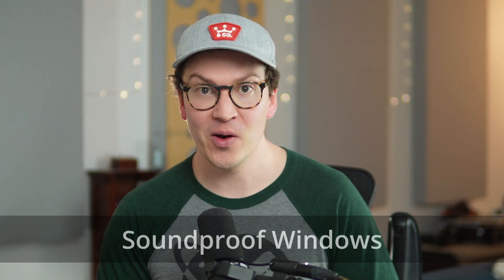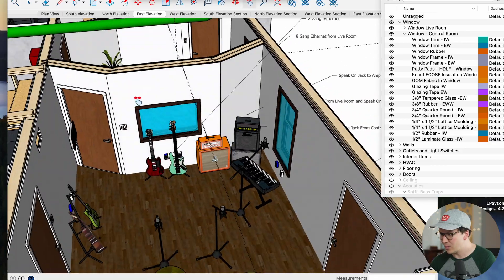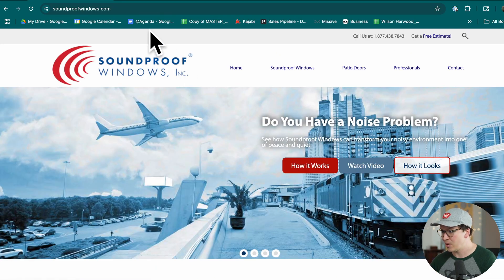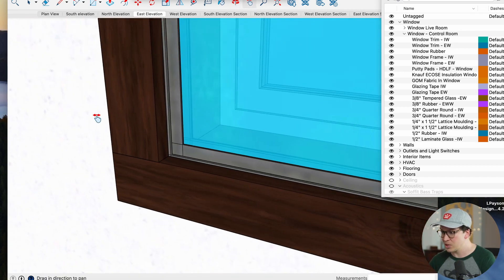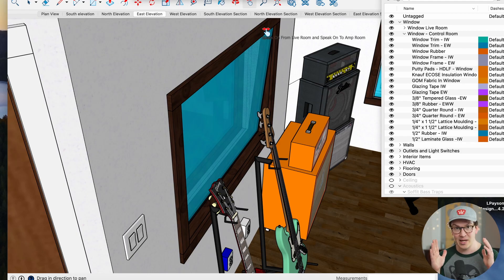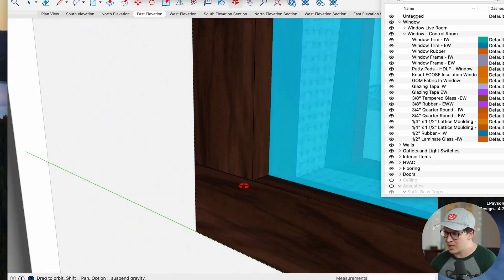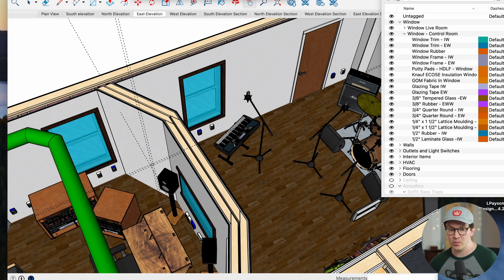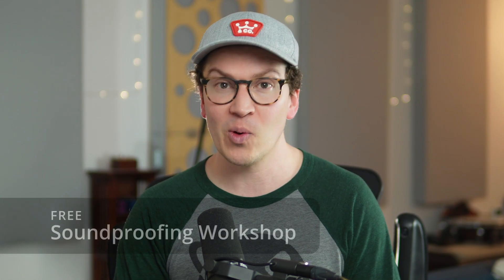Should You Buy Or Build Soundproof Windows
🎧 Buy or Build Soundproof Windows? Studio Designer Reveals the Best Option! 🔇

Should you buy pre-made soundproof windows or build custom ones yourself?

In this video, I break down the pros and cons of both options. Learn the exact materials, techniques, and brands professionals use to achieve high STC ratings and perfect isolation in studios.

💡 You’ll Learn:

When to buy vs. build soundproof windows

How to install them for maximum isolation

The best materials (and which ones to avoid!)

A real studio example from Nashville using both types

Tips to avoid common soundproofing mistakes

✅ Perfect for musicians, podcasters, DIYers, and anyone building a pro-level home studio!

Introduction to Soundproof Windows - 0:00
Free Resource Available - 0:37
Client Design Example - 1:17
When to Buy vs. Build Windows - 2:04
Exploring Soundproof Windows Inc. - 2:47
Installation of Soundproof Windows - 4:00
Custom Built Windows Overview - 4:47
Building Custom Windows: Materials and Techniques - 5:36
Conclusion: Build vs. Buy - 8:38
Additional Resources - 9:30
Closing Remarks - 10:13